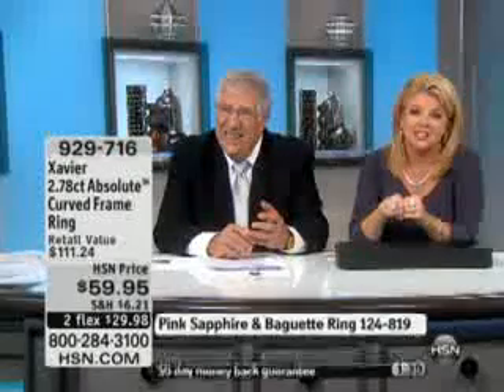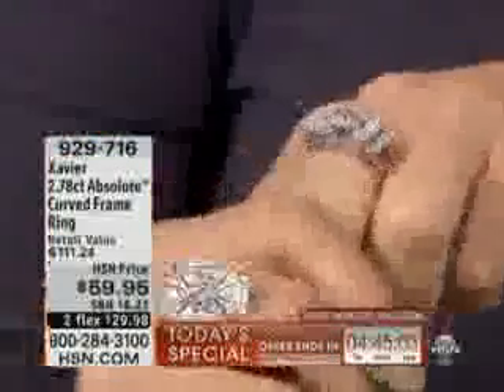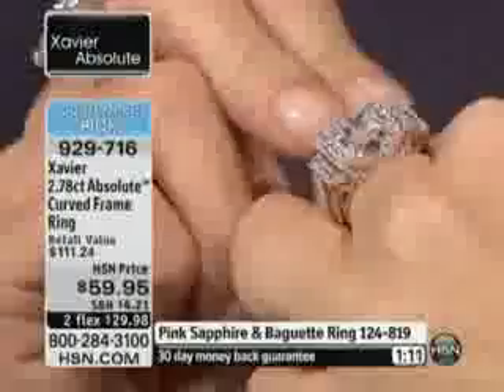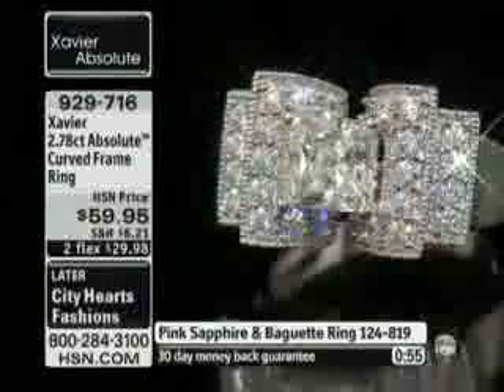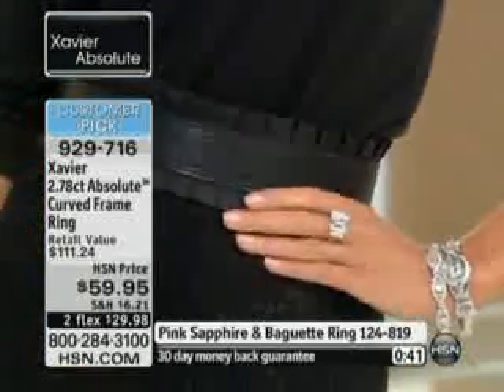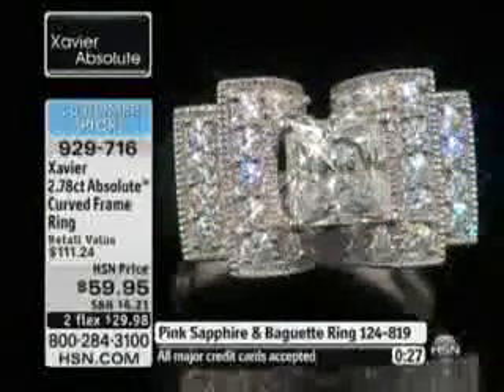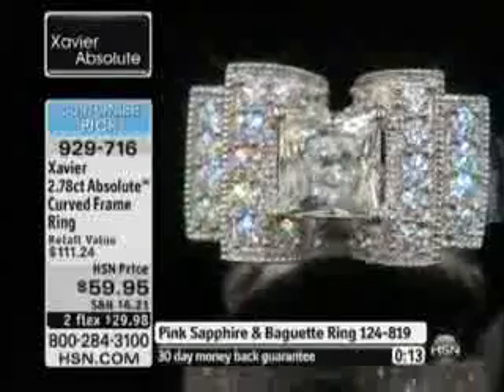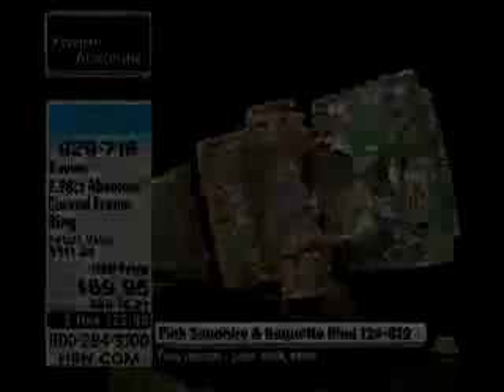Xavier 2.78ct Absolute? Sterling Silver Curved Frame Ring Xavier Absolute